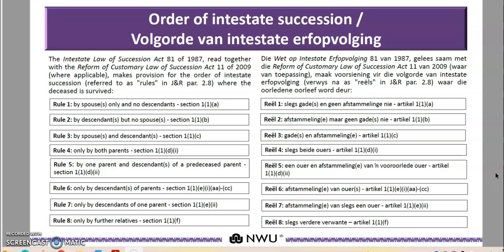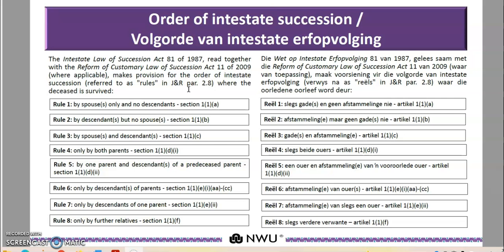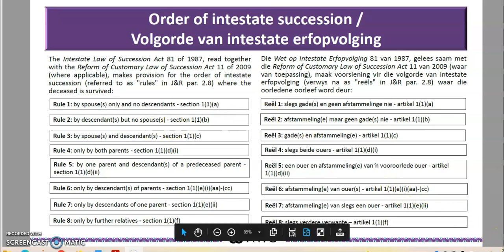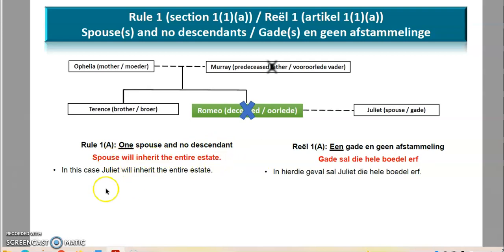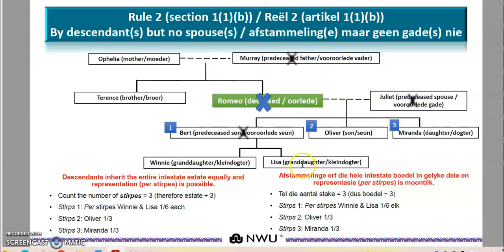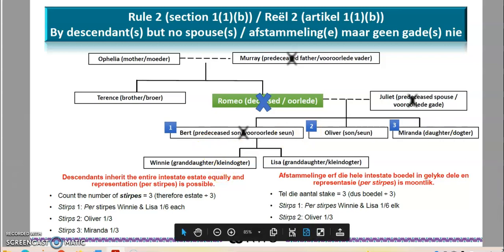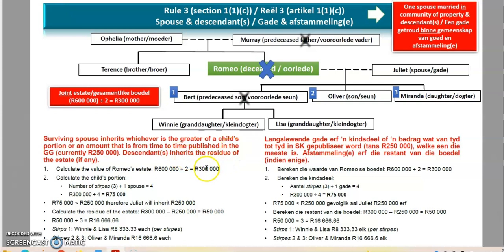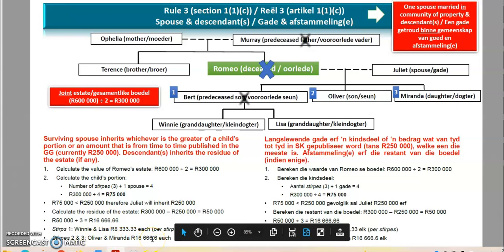INTESTATE SUCCESSION CALCULATIONS PART 1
IMPORTANT CALCULATIONS ON THE ORDER OF SUCCESSION FOR INTESTATE SUCCESSION